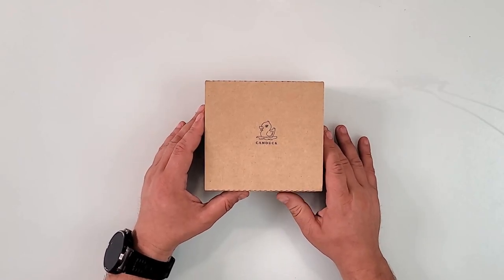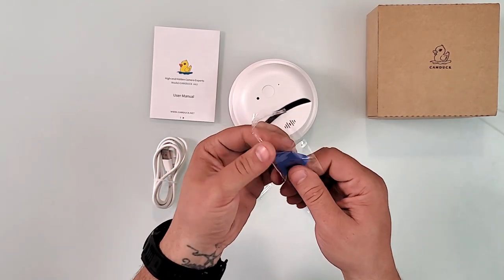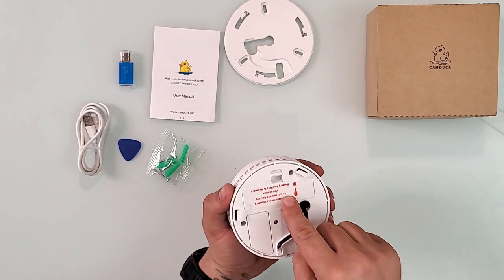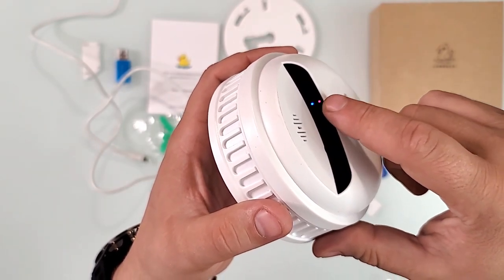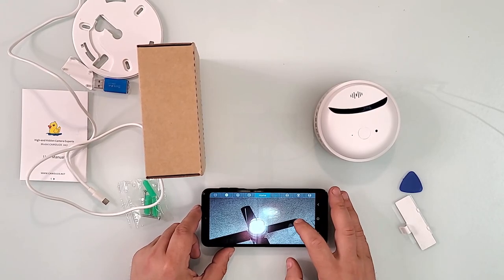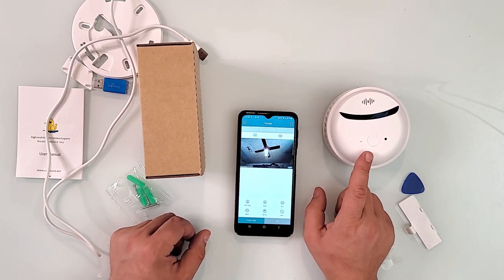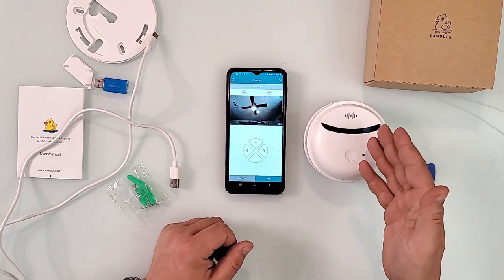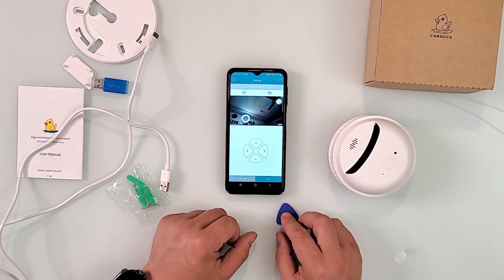Camduck 007 Smoke detector hidden camera